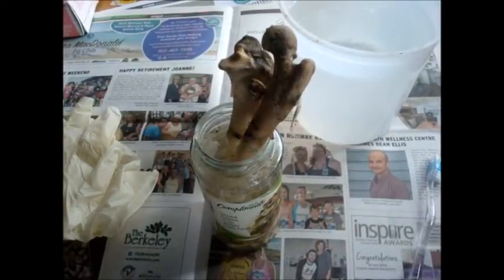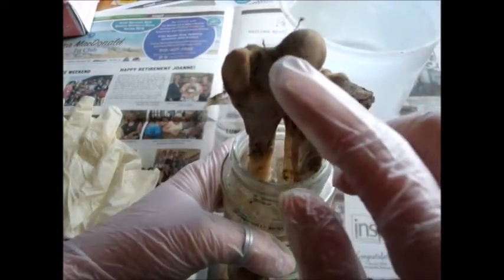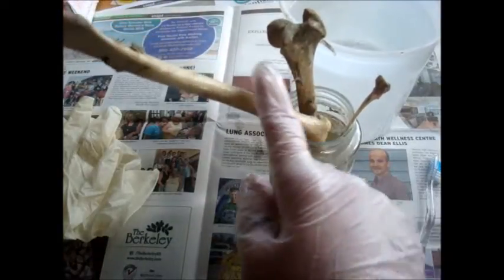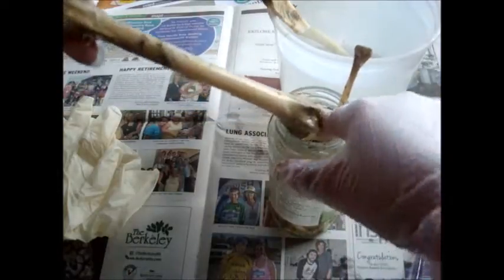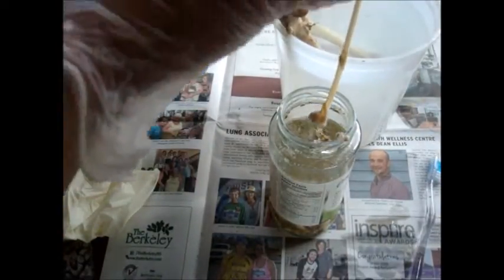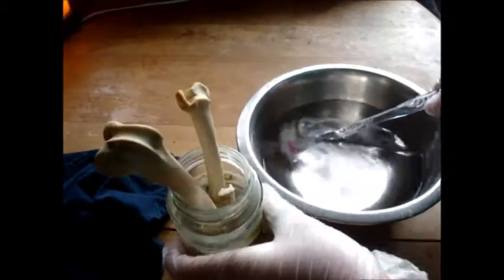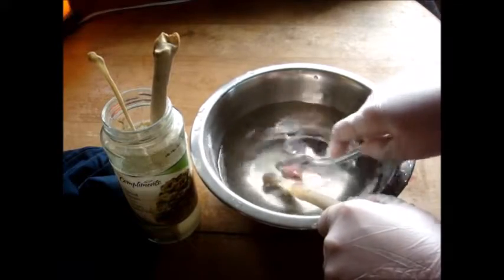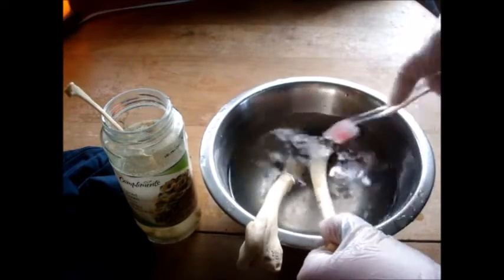Removing Mummified Flesh With Peroxide?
a (kind of) video reply to a comment that was made on one of my videos saying that hydrogen peroxide would not remove dirt or mummified flesh from bones.
it does.
It works the same way soaking in water does to remove the dried on gunk, except it will bubble a bit, which i think helps with the dirt removal, or in this case, sand.
anyone who has spilled peroxide on their hands knows of its power to damage skin cells.